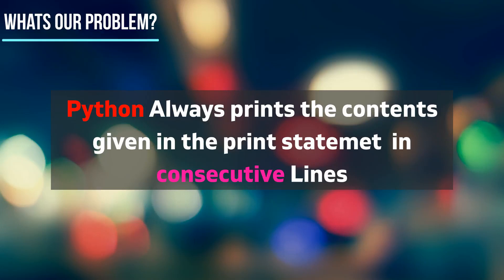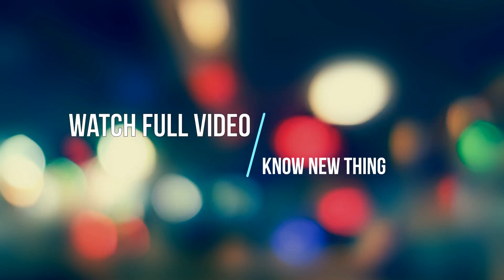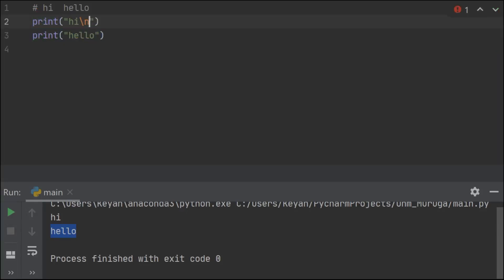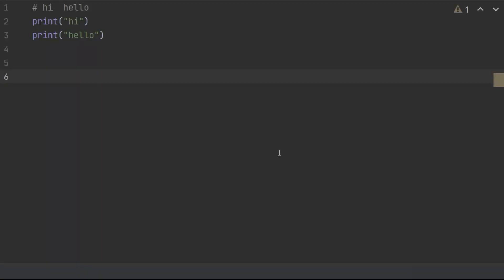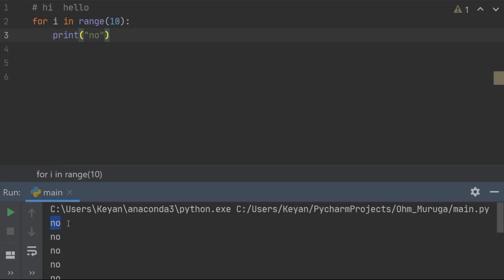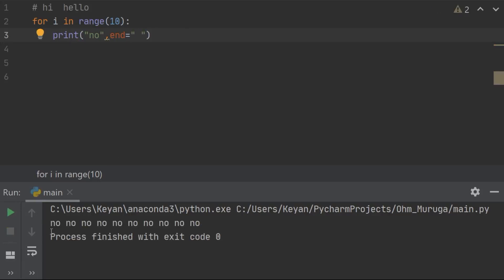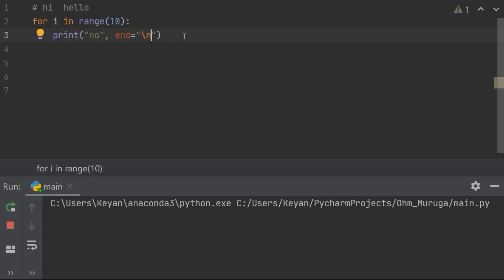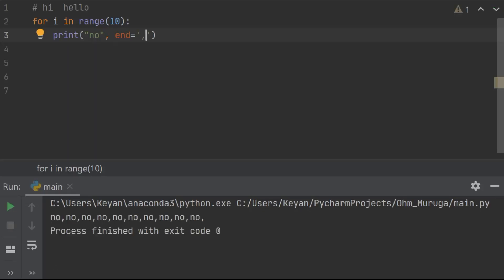How to print in same line? | Python | Code With Shivangi | print statement in python | KeyanStudios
Watch . Enjoy . Explore